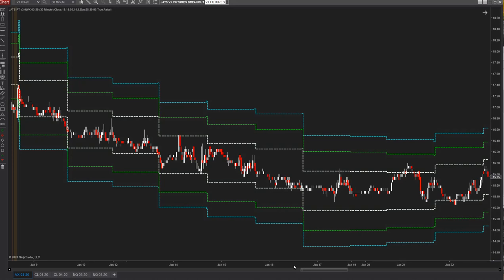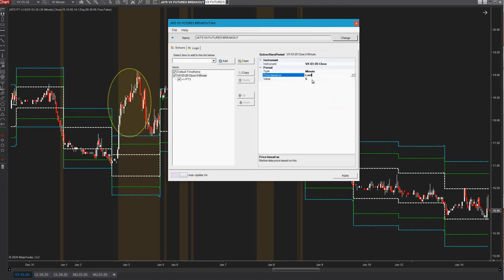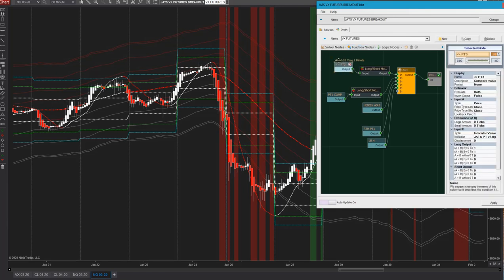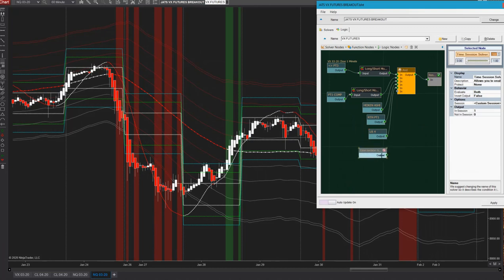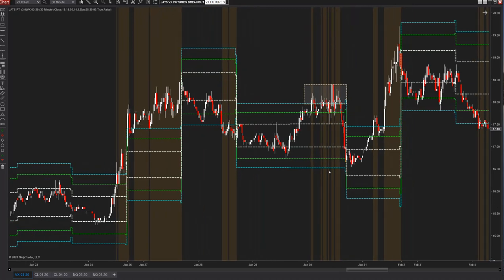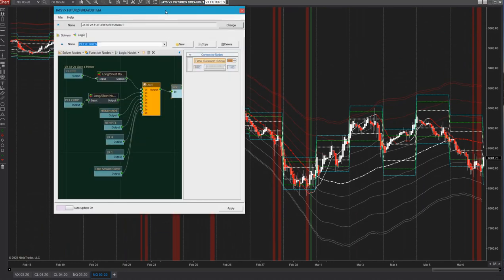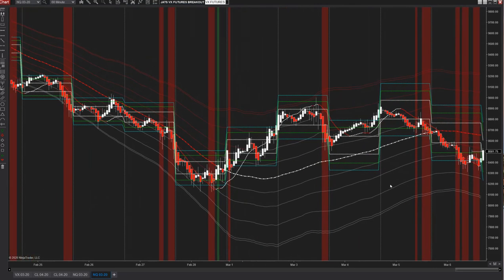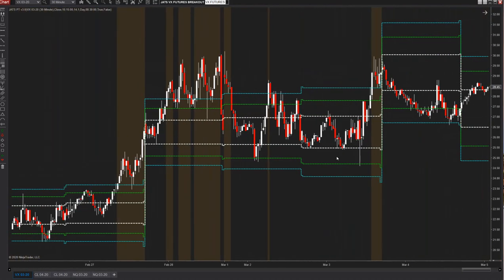Capturing the VIX Range Breakouts